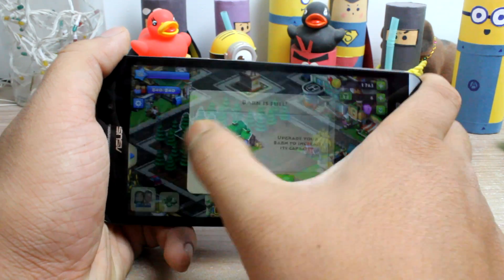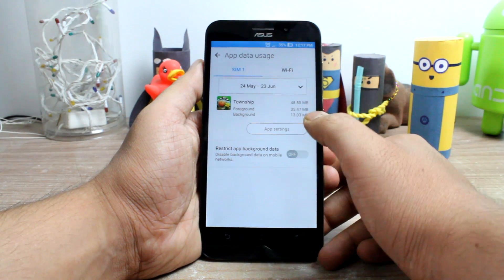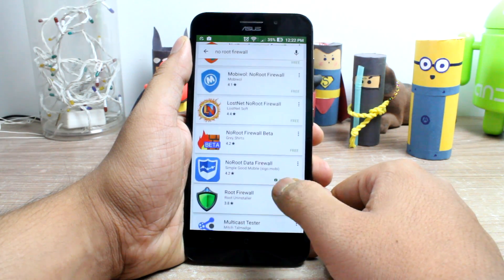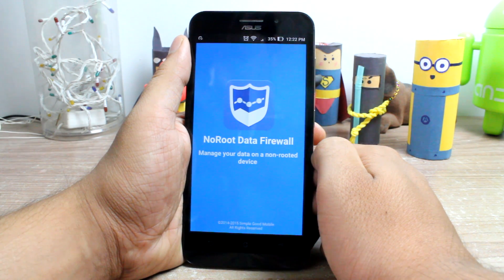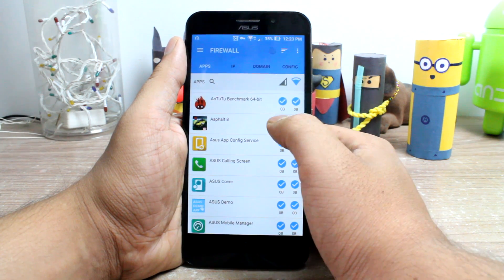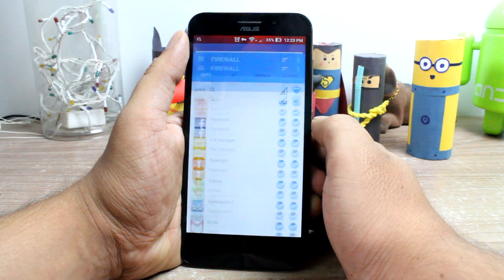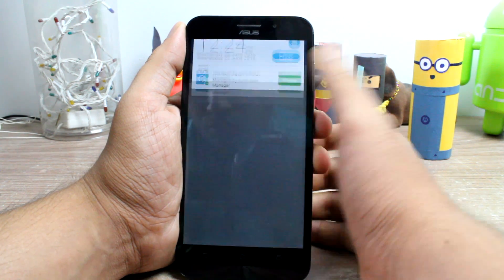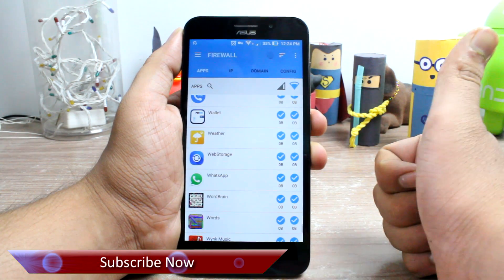How to Block Android Games from Using Cellular 3G/4G Data | Guiding Tech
Today, I am going to talk about a simple Android firewall app using which you can restrict the games on your Android to just the Wi-Fi data and disable the cellular data once and for all. Let’s have a look.